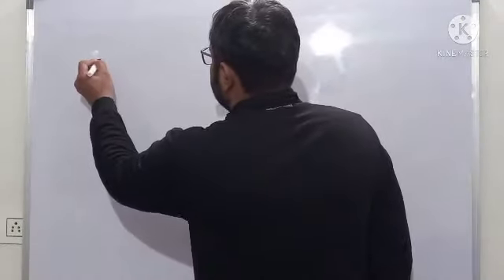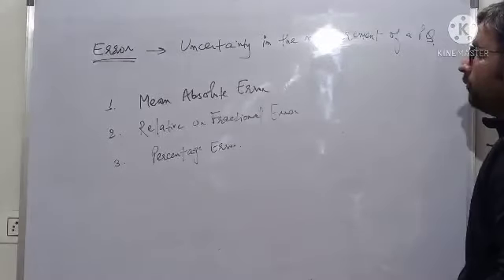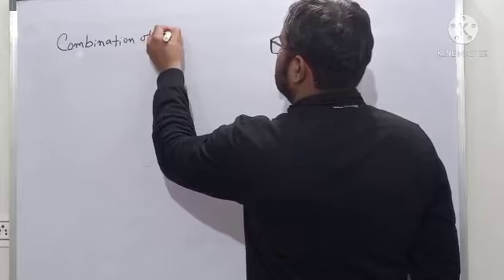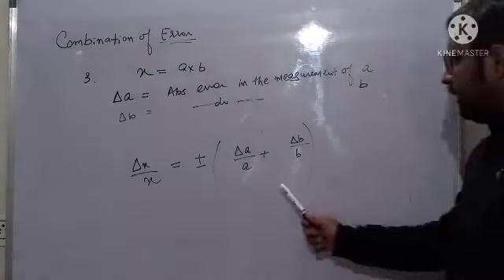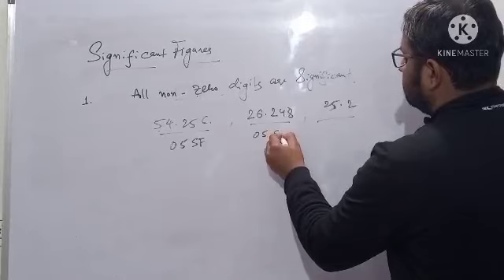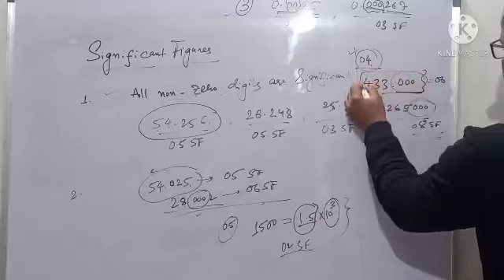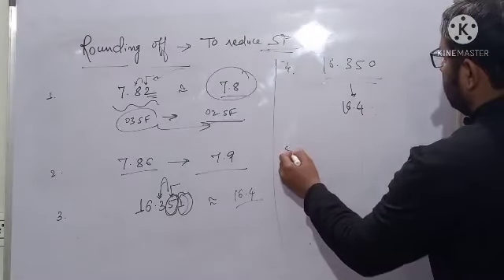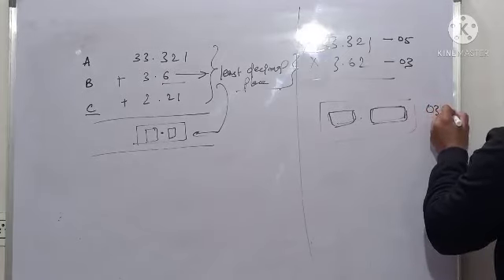Errors in Measurement